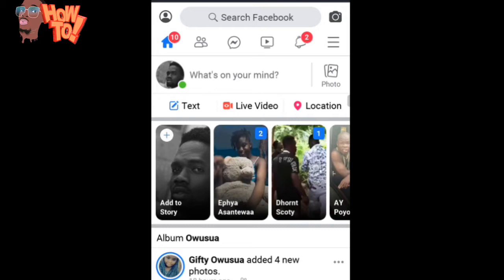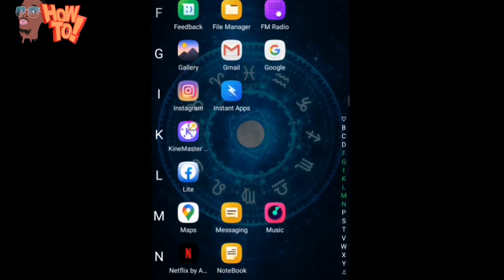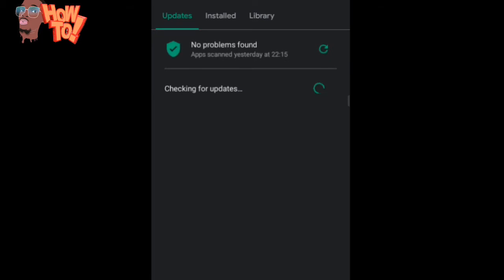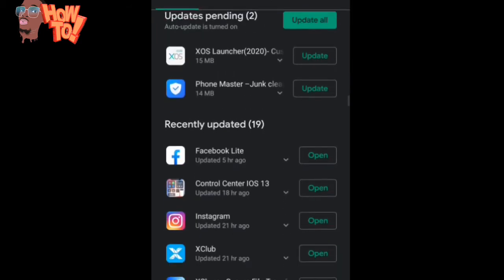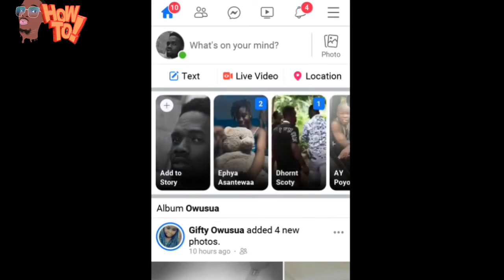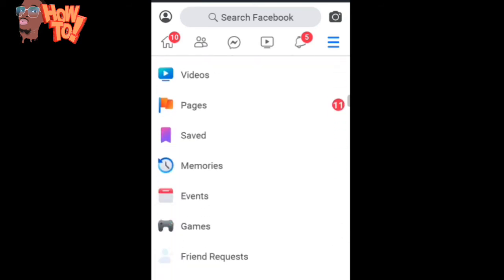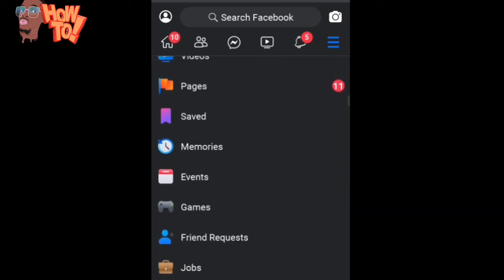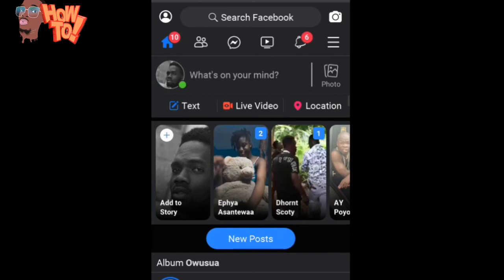How to HOW TO TURN ON "DARK MODE" IN FACEBOOK .